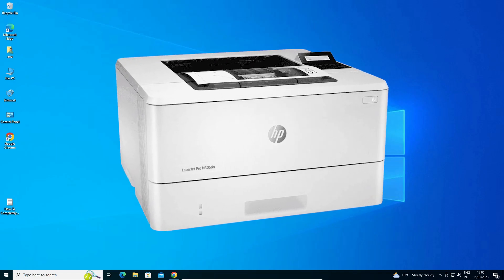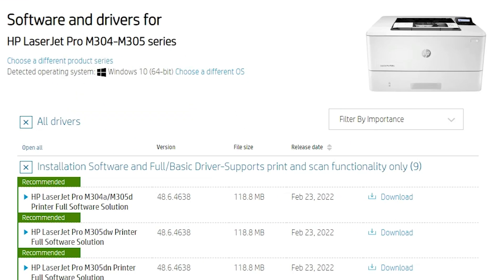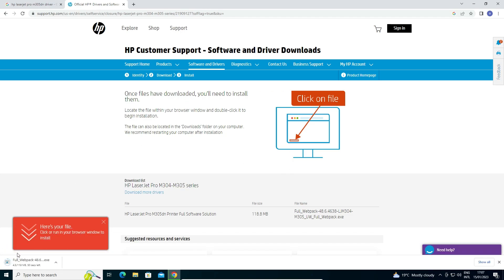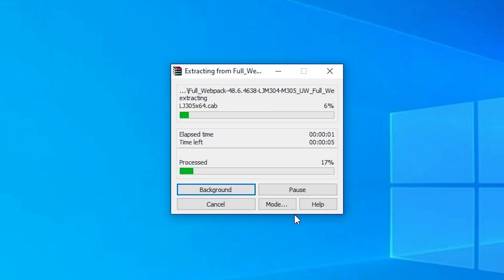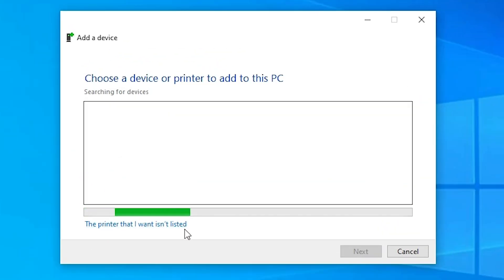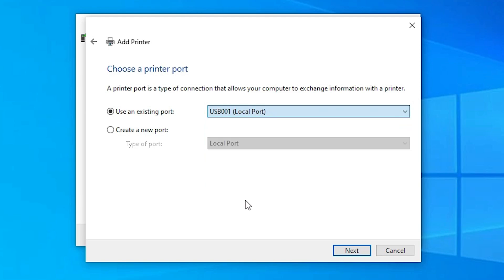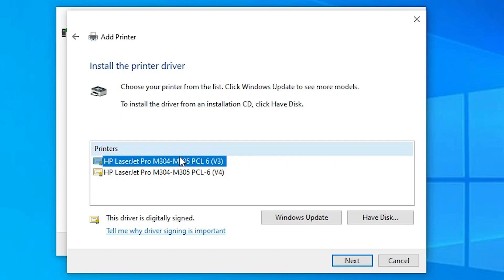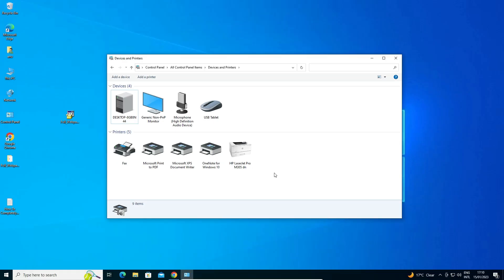How to Download & Install HP LaserJet Pro m305dn Printer Driver in Windows 10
In this Video We are going to see How to Download & Install HP LaserJet Pro m305dn Printer Driver in Windows 10 PC or Laptop by the Simplest Way.